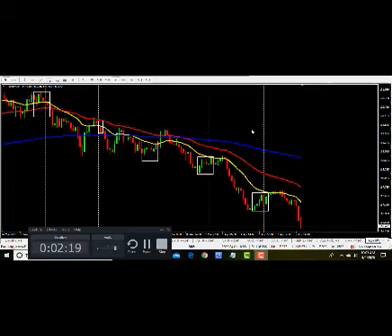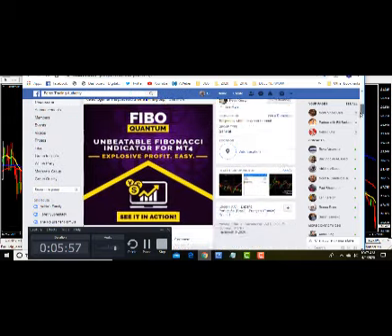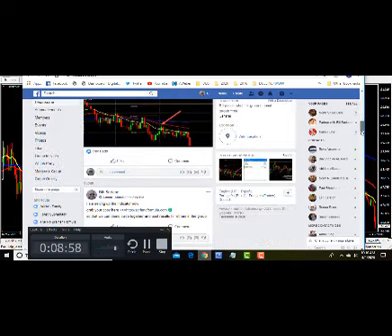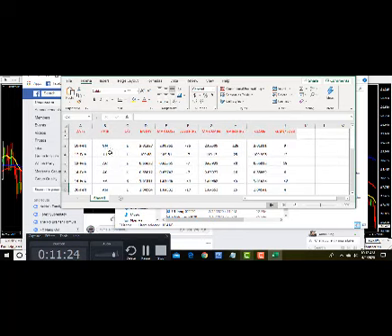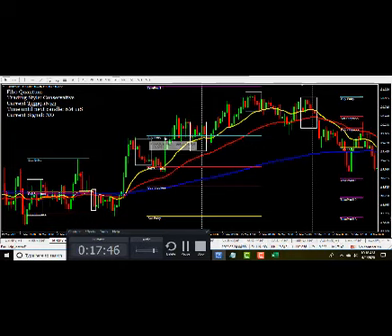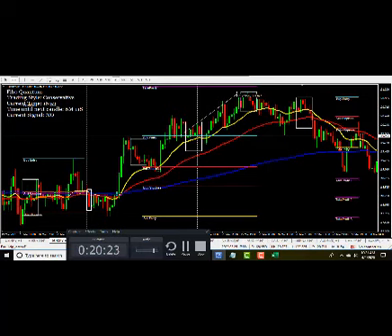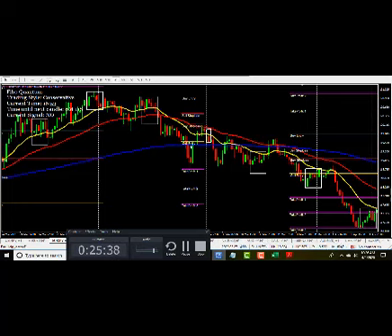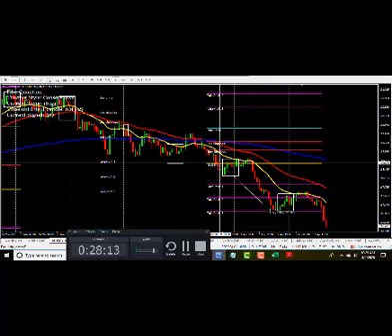Forex Trading Strategies - Fibo Quantum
In this video I show the 2 trading strategies that I have been have success with in 2020